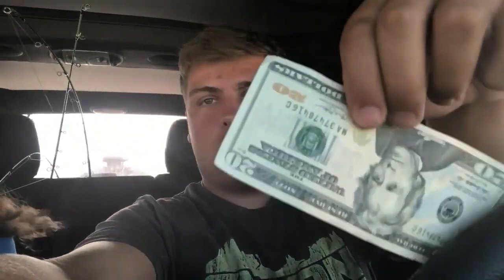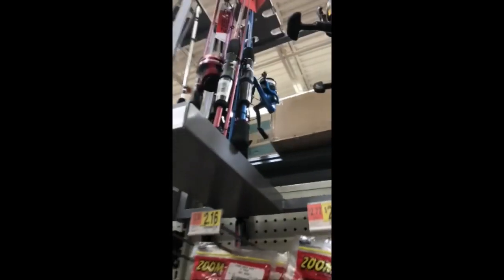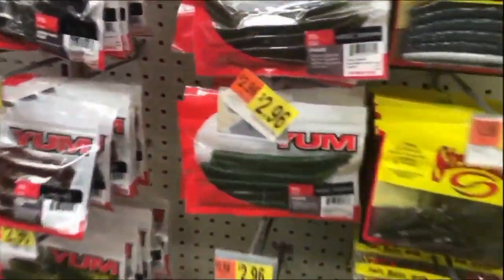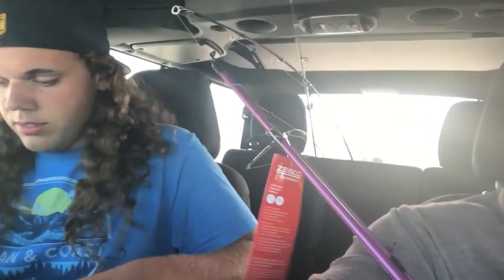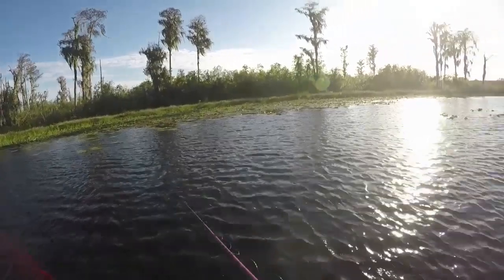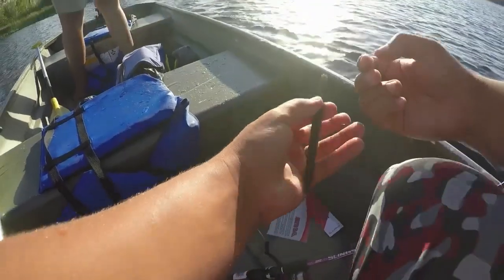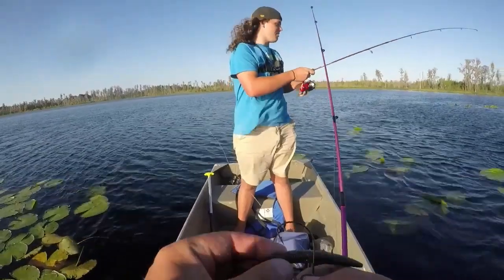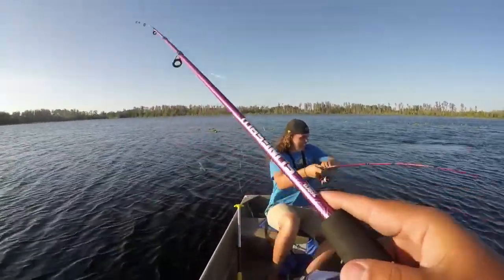I BROKE WALMART ($20 fishing challenge)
In this video I accidentally broke the self checkout machine. We caught a bunch of fish and had a fun time doing this challenge.